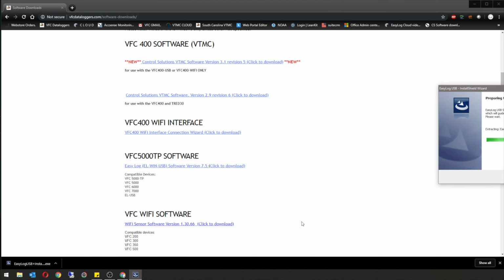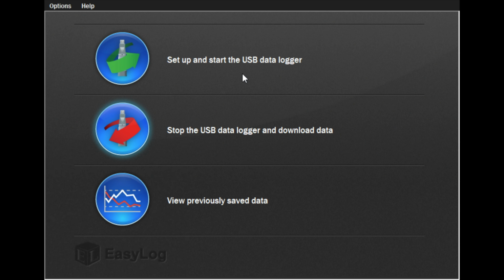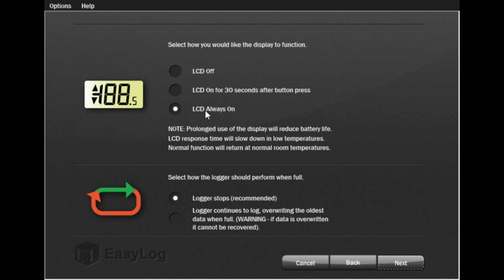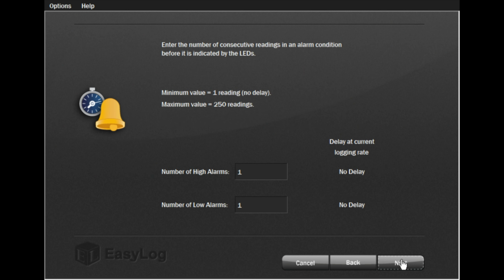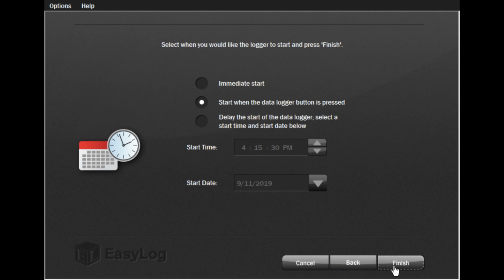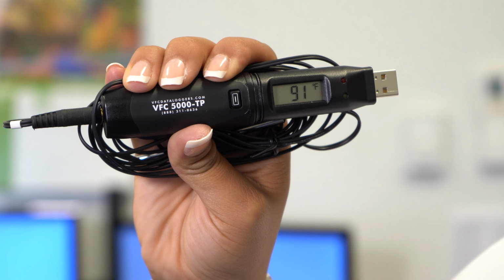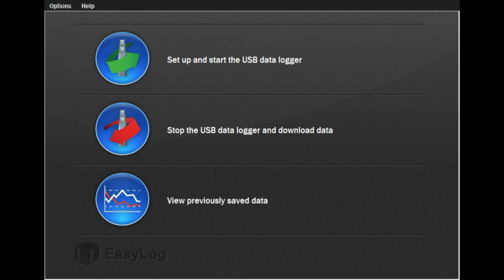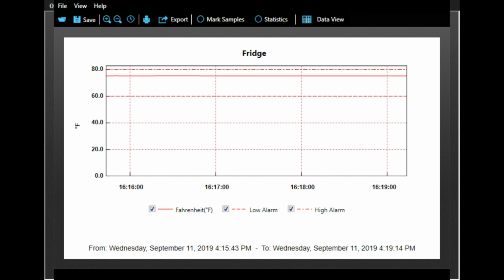Control Solutions VFC5000-TP Instructions and Walkthrough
In this video we will walk you through the setup, configuration, and operation of the VFC5000-TP data logger.